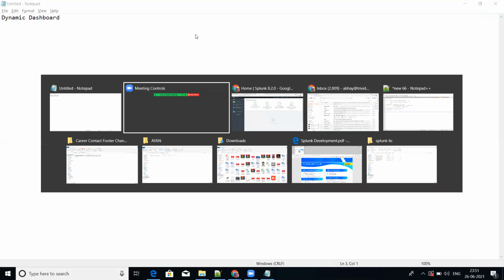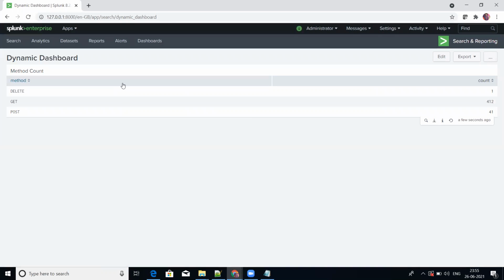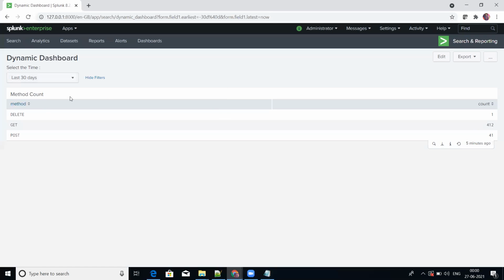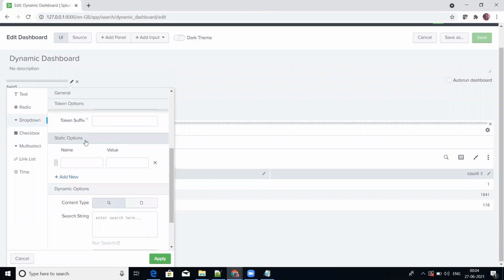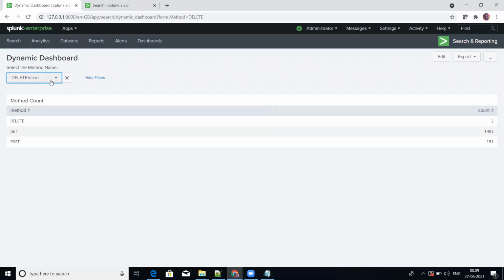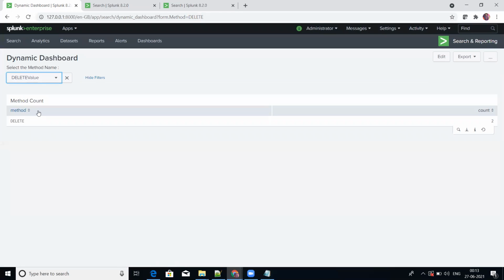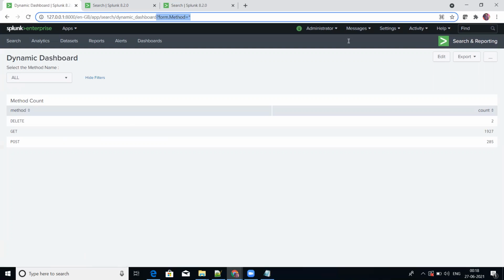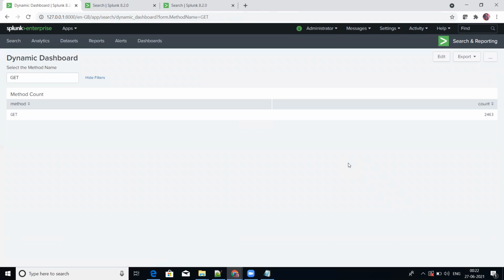Splunk Dashboard: Splunk Dynamic Dashboard | How to create a Splunk Dashboard | Splunk Tutorial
Welcome to "Abhay Singh" Youtube channel. In this Video of Splunk Dashboard: Splunk Dynamic Dashboard | How to create a Splunk Dashboard | Splunk tutorial I have discussed about the Splunk Dashboard called Splunk Dynamic Dashboard-Advanced dashboards with dynamic which has very good content for the newbies as well as for the expert. This blog has made many people expert in Splunk Development and Splunk Administration as you will get clear concept of what is splunk dashboard, dashboard types,dashboard dynamic panels, splunk dashboards and visualizations,dynamic dashboards of splunk, Advanced dashboards with dynamic and editable inputs in Splunk dashboard with explaination ,splunk dynamic drop down as well as how to create a Splunk Dashboard ,how to add inputs in dashboards and many more .

This is Abhay Vikram Singh and I Discuss here about Splunk Dynamic Dashboard which is one of the important topics in Splunk. This video will educate you on how to make a fresh dynamic dashboard as well as how to convert a static dashboard to a dynamic dashboard. How to use the "add input" option in Splunk to create a dynamic dashboard nicely and in a very easy manner.

to get to know more about Splunk. It has got many interesting topics related to the Splunk Development , Splunk Administration, Splunk Enterprise Security, Real Time Dashboards, etc.

Also, we help clearing the SPLUNK Certification !!

Happy Splunking !!